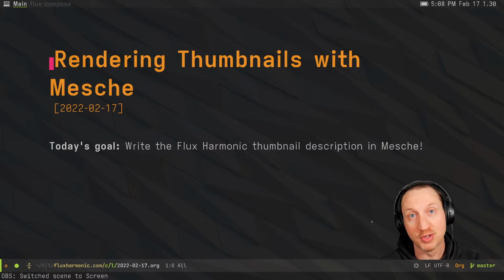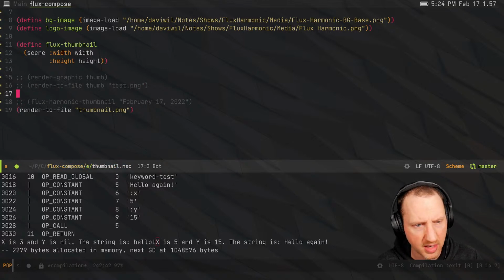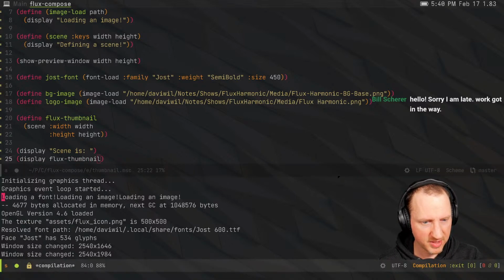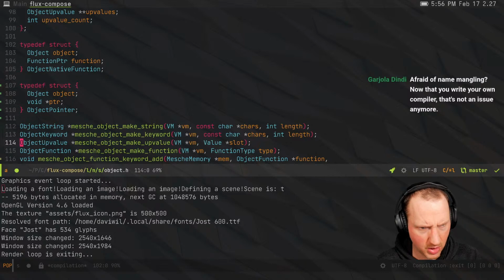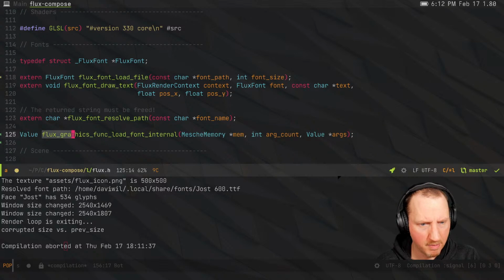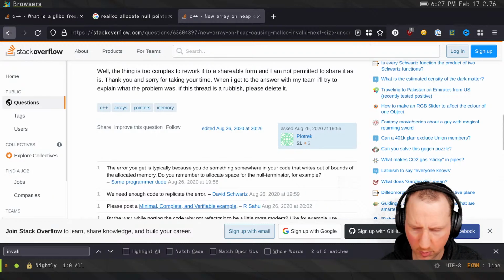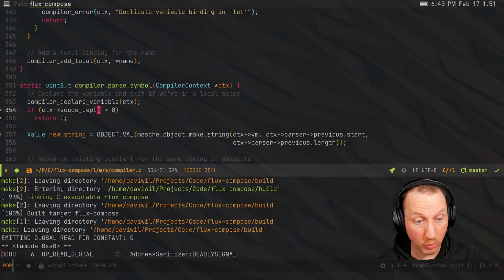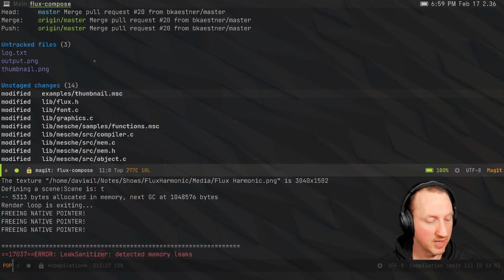Rendering Thumbnails with Mesche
In this stream, we'll continue wiring up Mesche to Flux Compose so that we might be able to describe the entire Flux Harmonic thumbnail "scene" using the language!